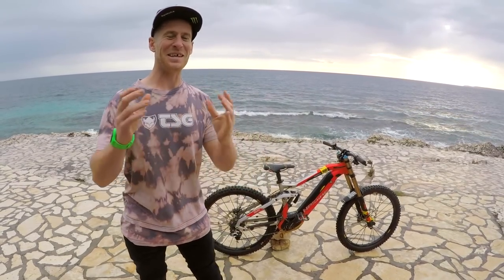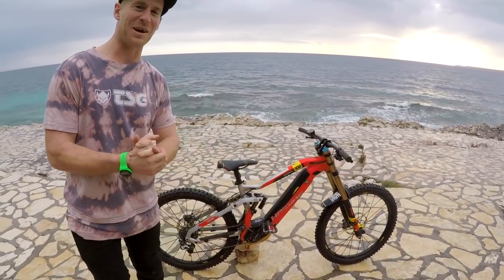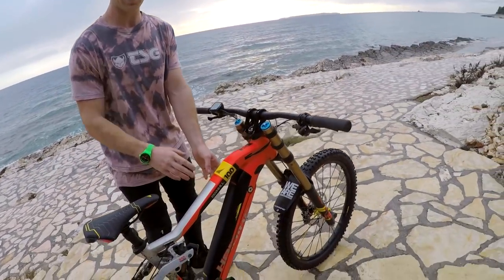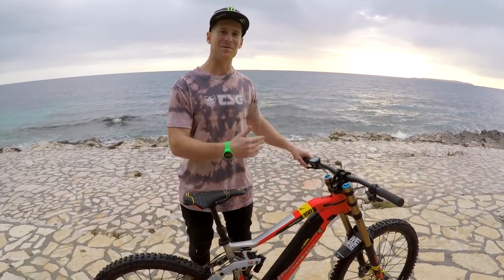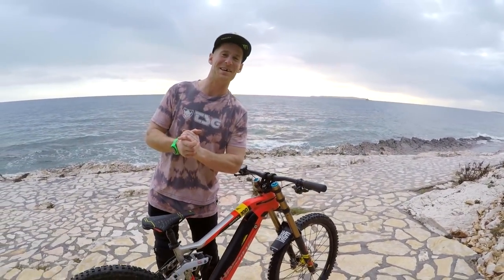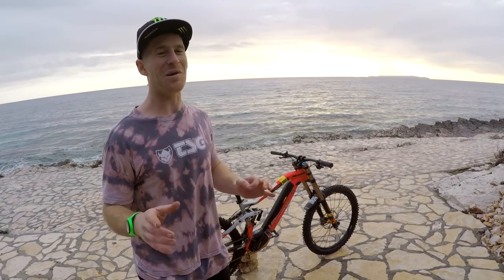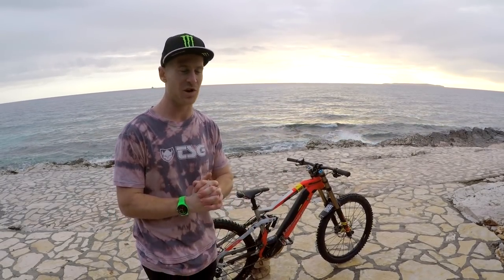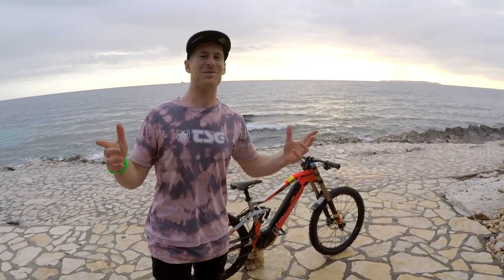MY NEW DOWNHILL BIKE IS INSANE!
HAIBIKE invited me over to Croatia to pic up my new downhill bike which is insane and I was lucky enough to ride the Losinj UCI world cup downhill track while I was there!

I was invited over to do a photoshoot for HAIBIKE for the upcoming catalogue on all the new bikes that they have.

The best thing about the HAIBIKE dwnhll 10.0 is that after you've had a  run down the track you can just ride back to the top easily and drop back in for some more fun!!!

Shot by: @hdc_m

- Travel VLOGS
- POV craziness
- Funny videos